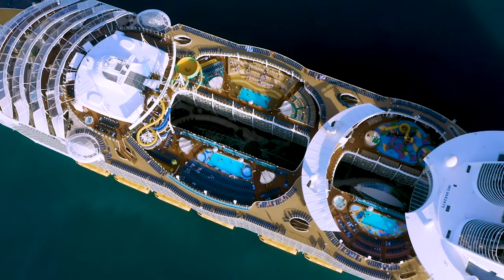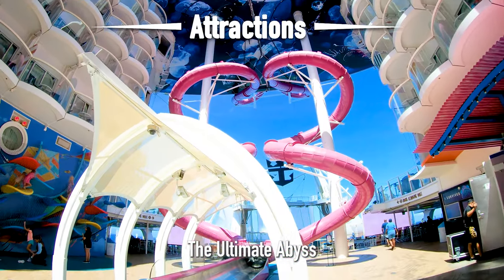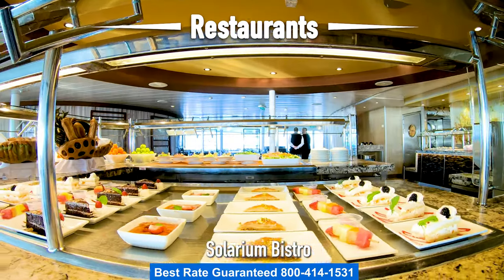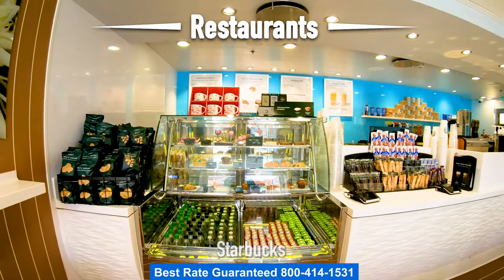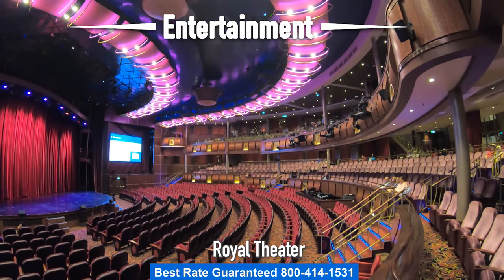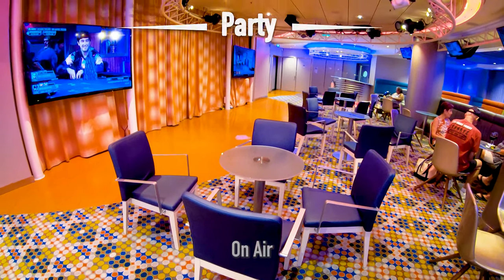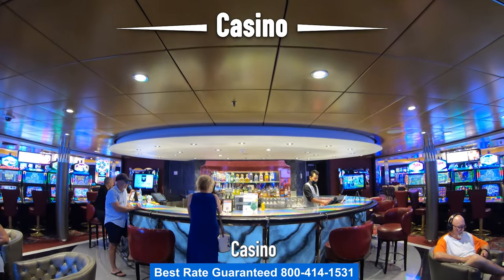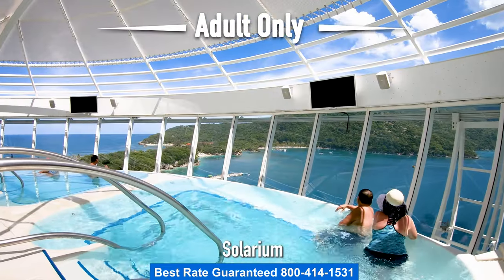Harmony of the the Seas | Full Cruise Ship Tour | Brand New Tour 2023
This is a full virtual cruise ship tour of the Harmony of the seas. We tour all the public areas and decks.
Harmony of the Seas is an Oasis-class cruise ship
It was built by STX France at the Chantiers de l'Atlantique shipyard in Saint-Nazaire, France. It has a gross tonnage of 226,963 GT
The Harmony is the third largest passenger ship in the world

The Harmony is  larger than her sisters the Oasis of the Seas and Allure of the Seas, but surpassed by her newer sisters Symphony of the Seas and Wonder of the Seas. In length, however, Harmony of the Seas is the longest cruise ship in the world.

Ship Features

What do you get when you combine the world’s biggest ship with the boldest thrills ever to set sail? A gravity defying, status-quo denying, electrifying expedition onboard Harmony of the Seas®. It’s all new first-at-sea feats, plus all the favorites - turned up a big bold notch to give you the best adventure ever.

Rest & Relaxation
Full-service VitalitySM Spa with thermal suite and an extensive treatment menu. State-of-the-art Fitness Center. Central Park® outdoor garden with galleries, restaurants and a Coach® store. Four pools including the Solarium, an adults-only retreat.* Ten whirlpools, two of them cantilevered whirlpools overlooking the ocean. Concierge Club and Diamond Lounge**

**During inclement weather and select hours, the ship may permit the Solarium Pool to be used by persons under age 16 provided they are directly supervised by a parent or guardian. **Concierge Club and new larger Diamond Lounge with ocean views.

Dining Options
Guests on board Harmony of the Seas will enjoy the cruise line's world-renowned GOLD Anchor Service and an expansive menu of delicious dinner options in early and late seating dining in the ships' Main Dining Rooms, among up to 20 dining options aboard the world's largest and most innovative cruise ships. Guests will select from two seating times; the flexible My Time Dining program which offers guests the flexibility to select their own seating time and table companions in a dedicated portion of the main dining room; or from an extensive variety of specialty restaurants. Venture down the rabbit hole and taste an elaborate dreamscape of never-before-seen fare at the Wonderland Imaginative Cuisine. The only cruise line that offers Starbucks at se.  aQuality, hand cut steaks at Royal Caribbean's Chops Grille.  Sabor Modern Mexican restaurant for a fresh take on Mexican favorites. Japanese grill specialties and a new teppanyaki menu at Izumi Hibachi & Sush.

Entertainment & Shopping
Slick back your hair and pack your poodle skirts. Summer lovin' is in the air on Harmony of the Seas, with Broadway's hit Grease, The Musical coming to the high seas for the first time ever. Bionic Bar on the Royal Promenade, featuring robot bartenders serving up one-of-a-kind crafted cocktails while dancing to a fluid beat. Beautiful hand-carved carousel on the Boardwalk. Complimentary AquaTheater shows, ice shows and other live entertainment. A VIP Room at Casino Royale®. Bars, lounges, and nightclubs that never have a cover, including live jazz club, karaoke bar, and comedy club. Parties and parades on the Royal Promenade. Variety of name-brand, duty-free shopping in Central Park® and the Royal Promenade including Coach®, art gallery, teen and kids' shops, plus jewelry, perfumes, and apparel. More bandwidth and the fastest Internet at sea available throughout the ship.

Kids & Families/Actions & Adventure
Complimentary Adventure Ocean® Youth Program.  Royal Babies & TotsSM Nursery. Royal Babies® and Royal Tots® program. Teen lounge areas and disco. Splashaway Bay water park. 3D movie theater. Family-friendly activities including games, contests, enrichment classes and lectures.

Action & Adventure: The Ultimate Abyss, the tallest slide at sea. Classic carnival games at the new Boardwalk Arcade. Two FlowRider® surf simulators. Two rock-climbing walls, each 43 feet high. Zip line, nine decks in the air and 82 feet across. Full-sized basketball court, ice-skating rink, mini-golf course and three multi-story waterslide'.

New for Suite Guests
The Coastal Kitchen restaurant offering fresh cuisine that fuses Mediterranean influences with California cool.